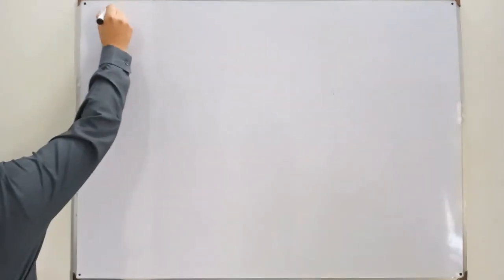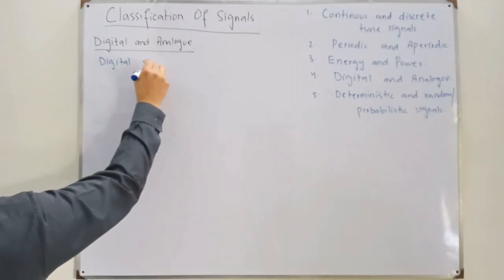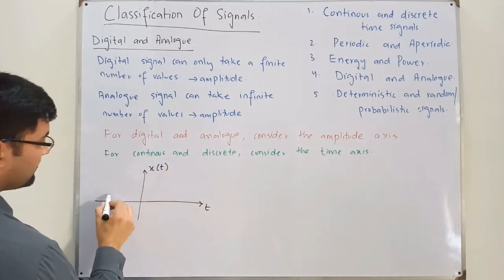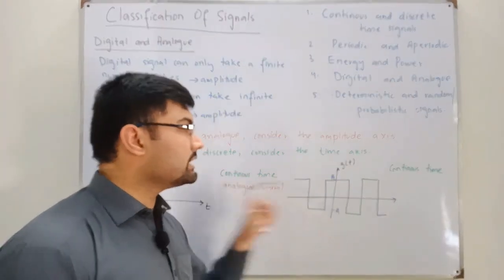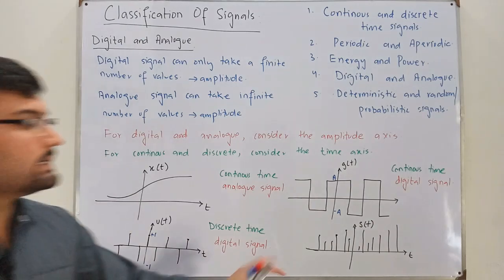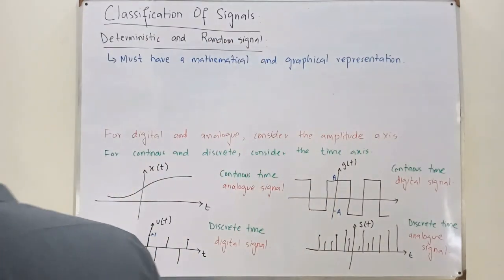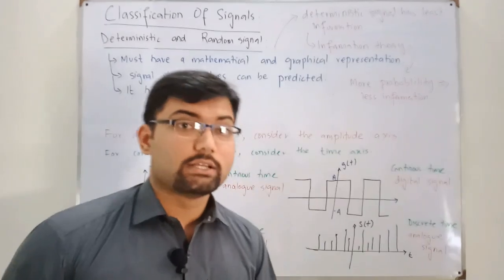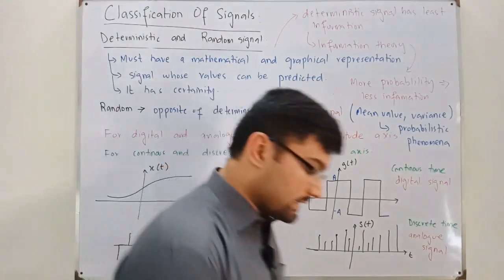Classification of Signals | Digital and Analogue signals | Deterministic and Random signal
Lecture 3
Classification of Signals
Digital and Analogue signals | Deterministic and Random signal